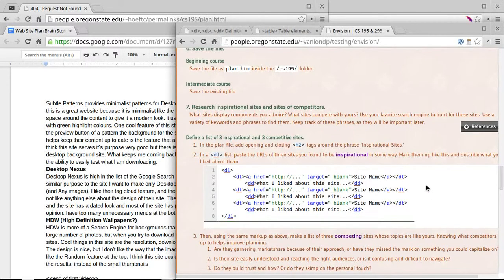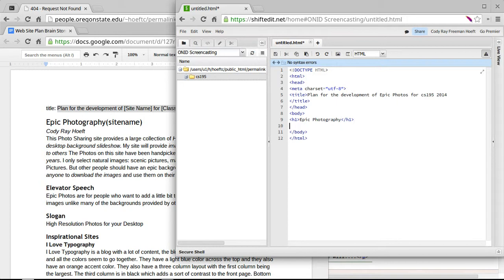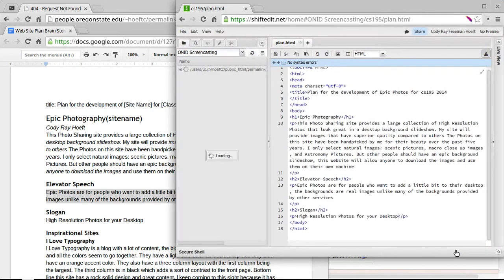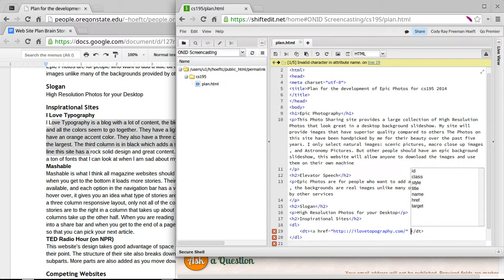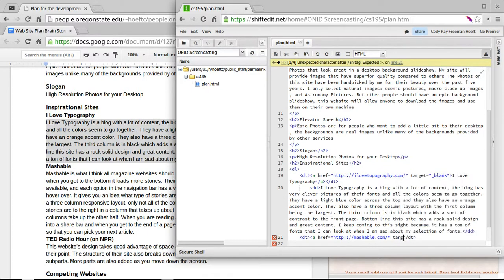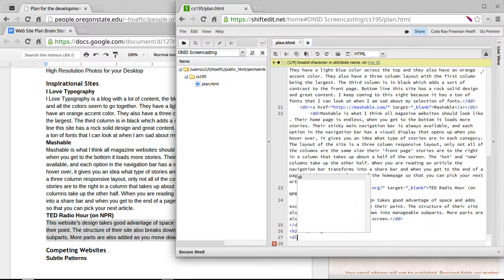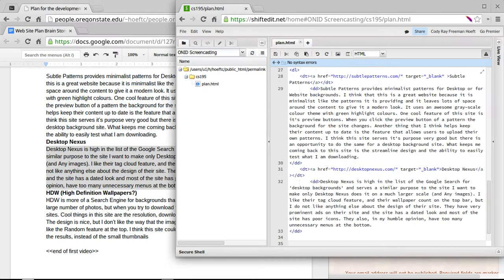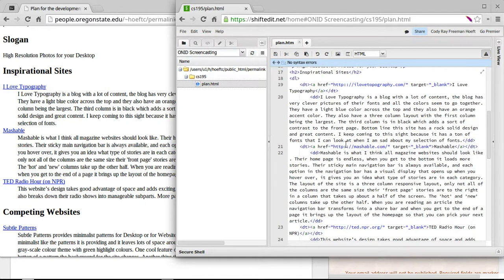Definition Lists for Inspirational and Competitor Sites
Created for CS 195 at Oregon State University by Cody Ray Hoeft